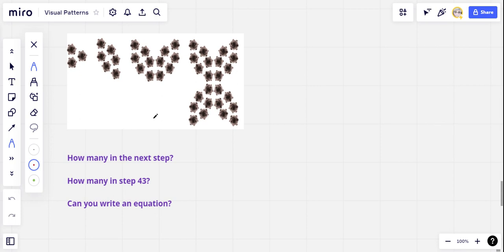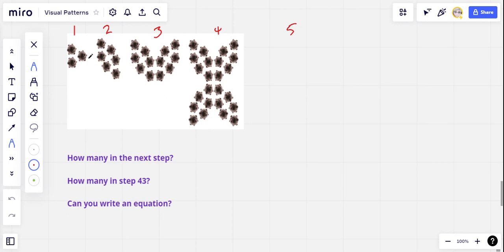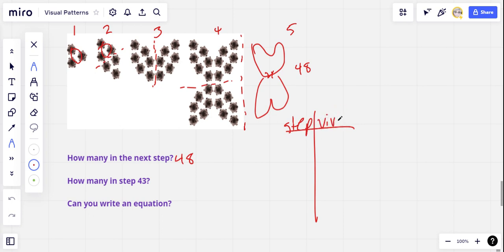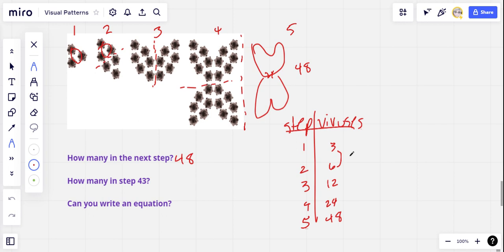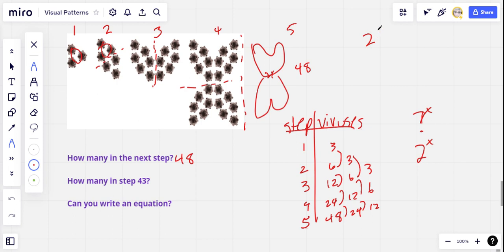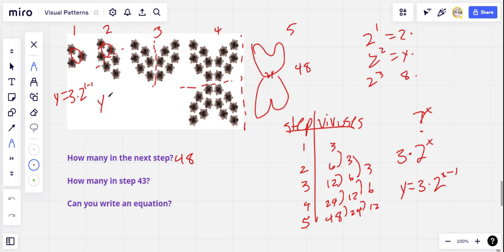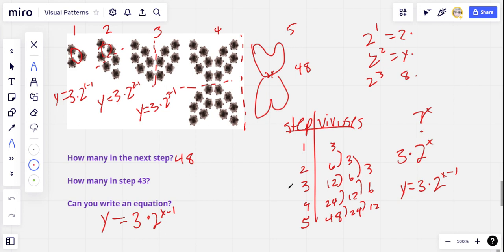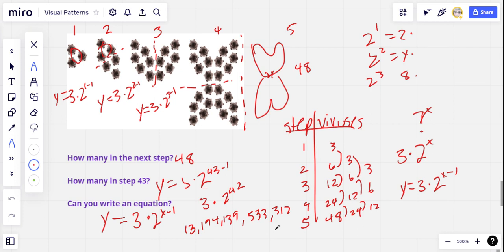Visual Pattern Challenge 92 - super tough!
Can you predict how many coronaviruses will be in the next step of this visual pattern? How about in step number 43? Can you create an equation that could be used to predict the number of coronaviruses in any step? Give it a try and let me know how you do.